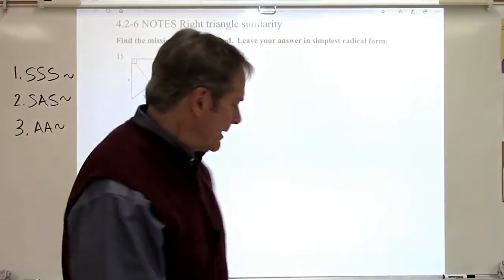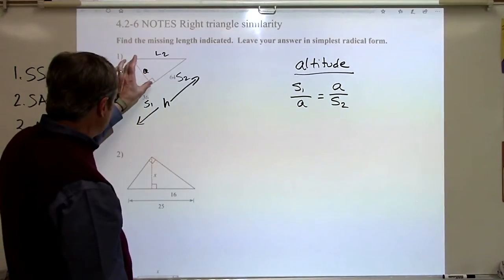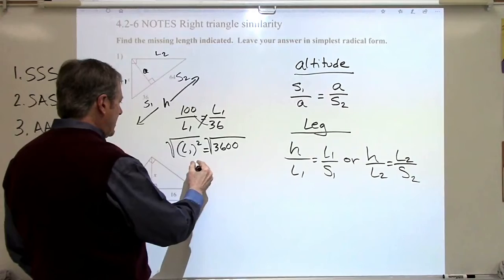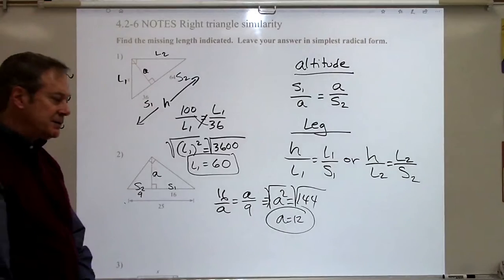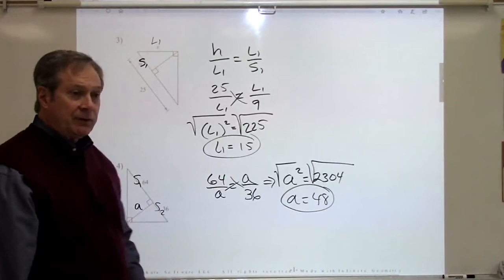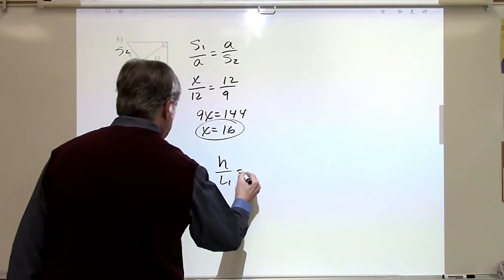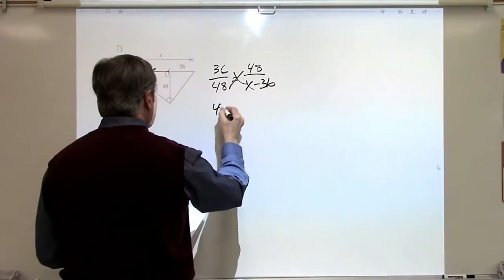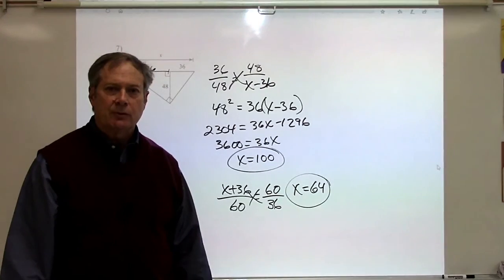Similarity with Right Triangles